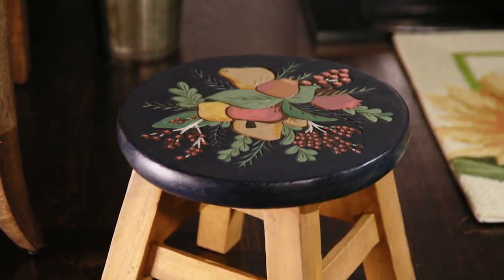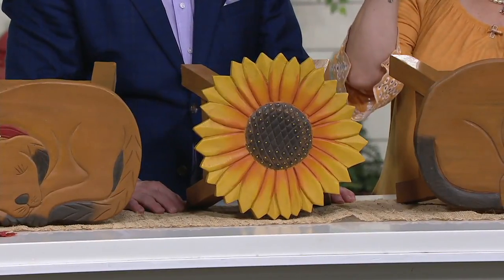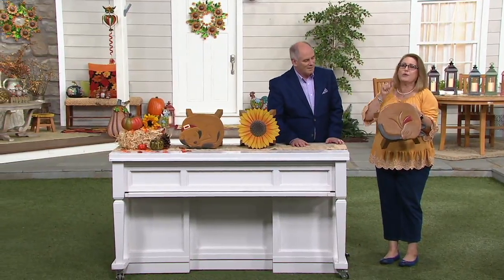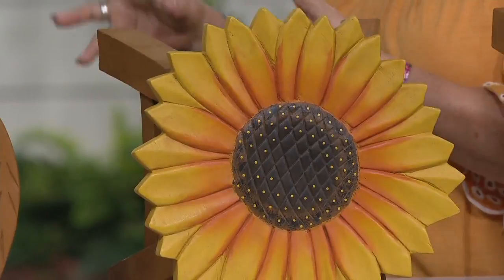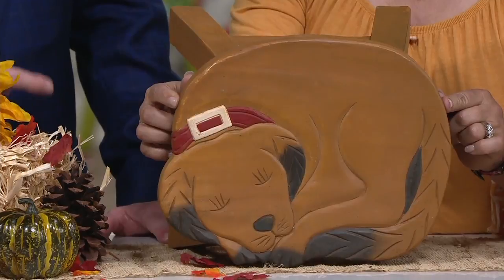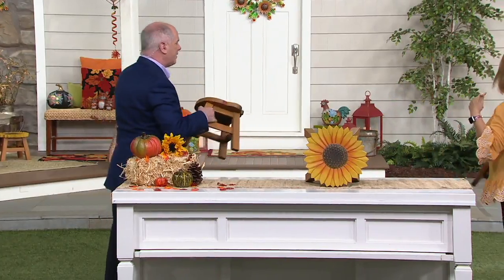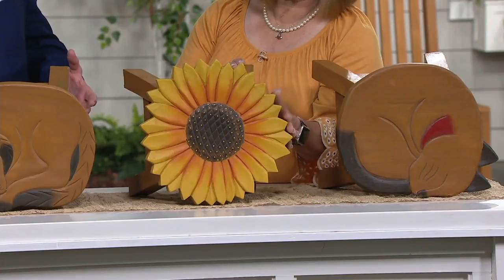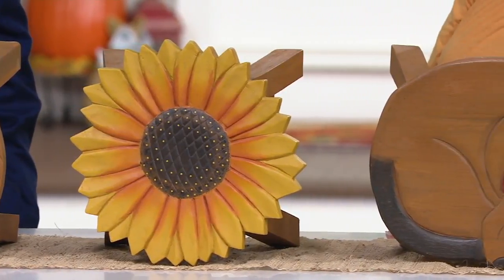Plow & Hearth 10" Carved Wooden Stool with Accent Design on QVC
Plow & Hearth 10" Carved Wooden Stool with Accent Design

A wooden footstool always comes in handy, and this sweet one stands with a rustic, homey design. From Plow & Hearth.